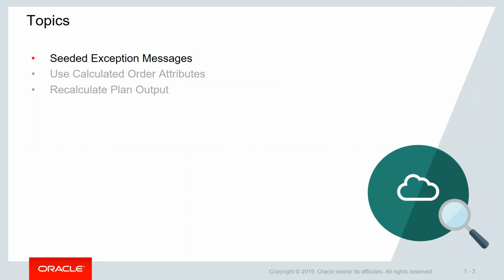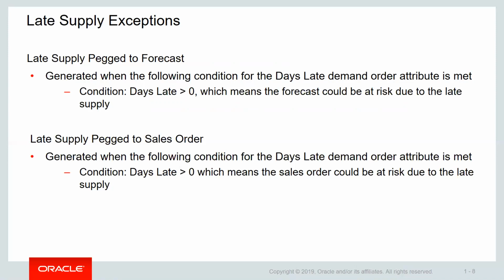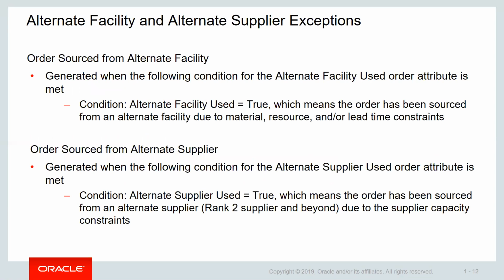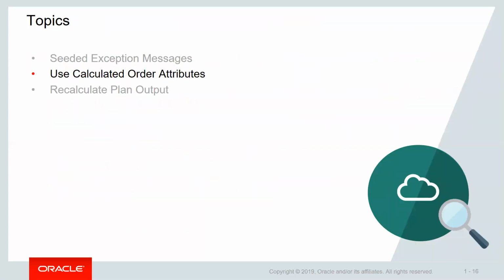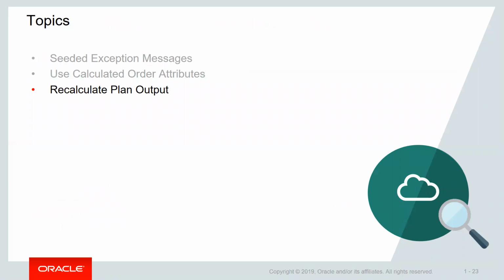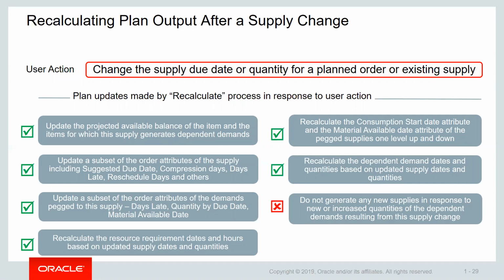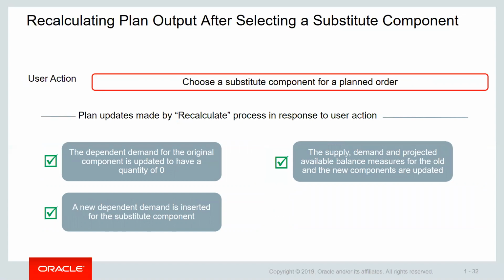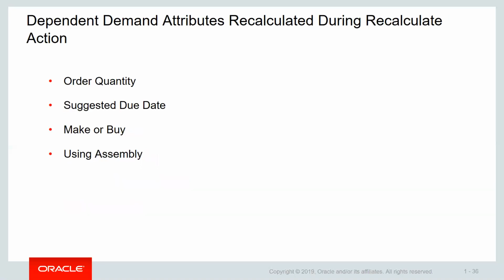Analyzing Constrained Plans Part I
Watch this video to learn about seeded exception messages as well as how to use calculated order attributes and recalculate plan output.